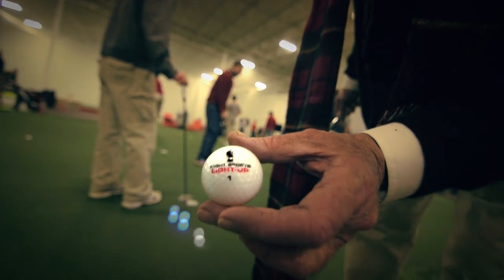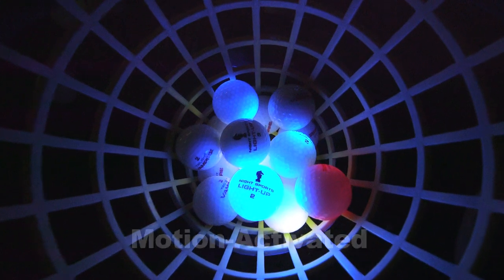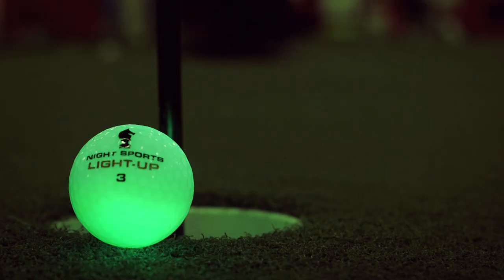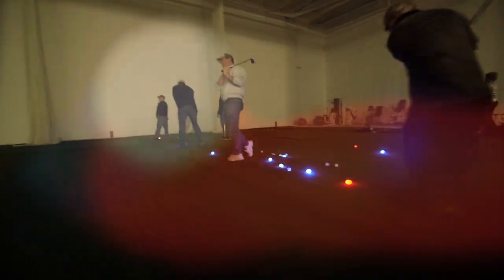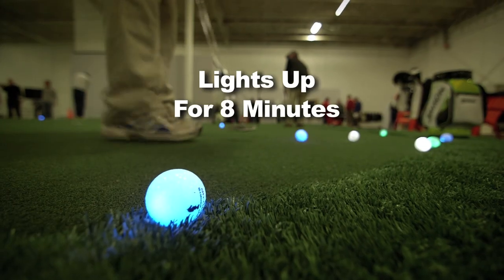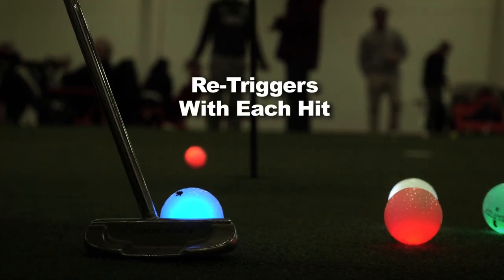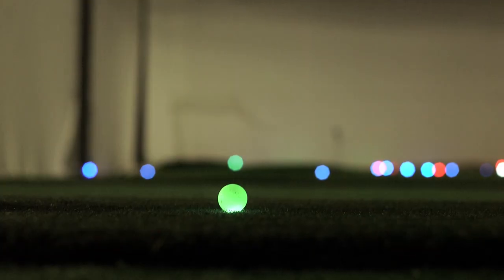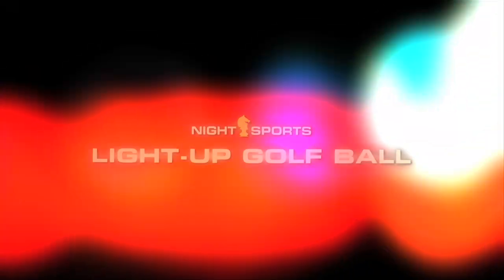Best Lighted Golf Ball On The Market, Enhancing Game Of GOLF -LED Golf Ball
The game of golf just got better! LED lighted Golf Ball by NightSports USA, motion activated 8 minute cycle time retriggers with each hit.   Also glows-in-the-dark...the ultimate lighted golf ball!!!  Enhances play and allows to finish your round of golf, even start earlier.  Golf courses worldwide are raving about additional tee times!!! Plays like any other ball in your bag!
Specifications:

- Bright LED Light Stays Active For 8 Minutes Upon Impact
- 80 Compression Multi-Layer Ball
- Surlyn Cover
- Official Size And Weight
- Patented After-Glow™ Technology for Continuous Visibility
- 40 Hour Battery